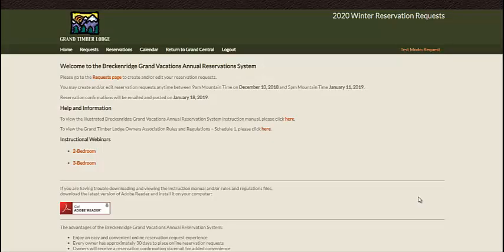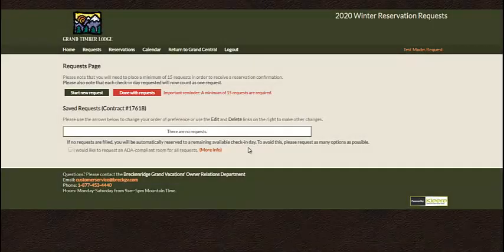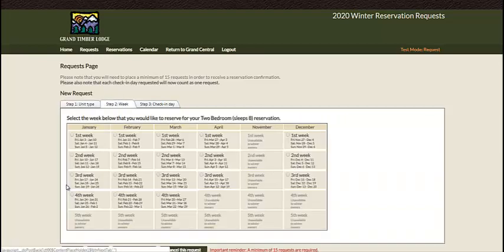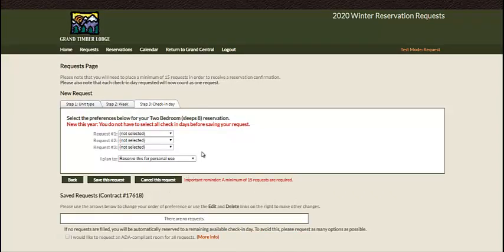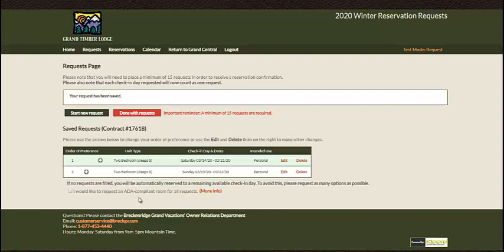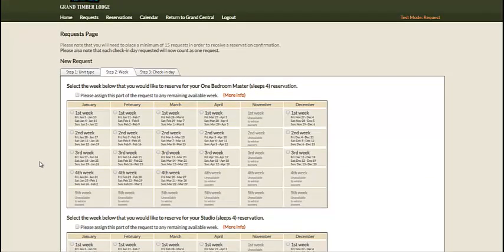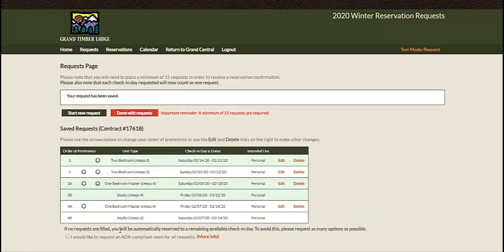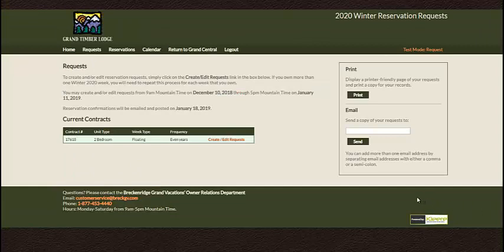GTL Annual Reservation System - Winter 2020- Two-Bedroom